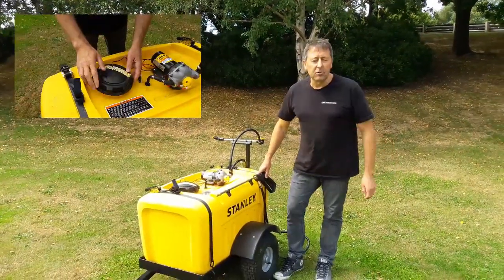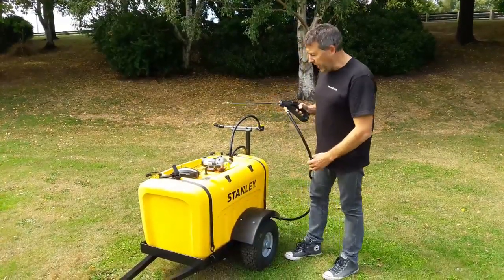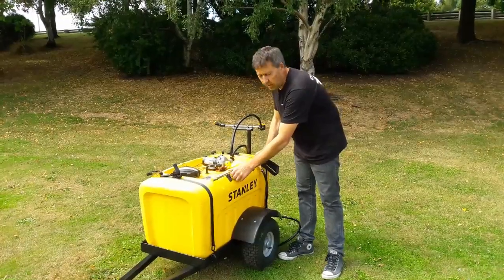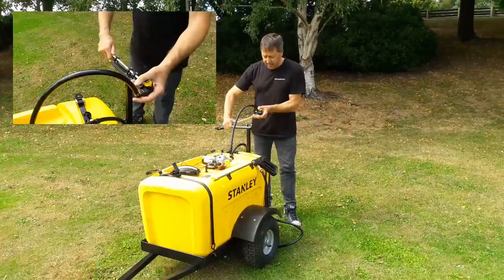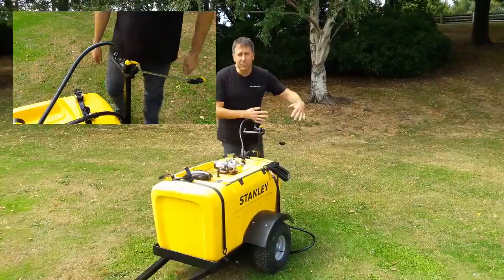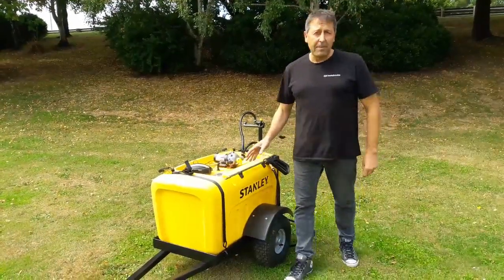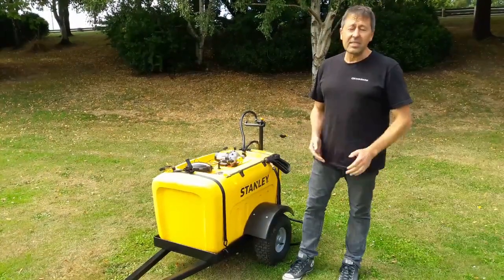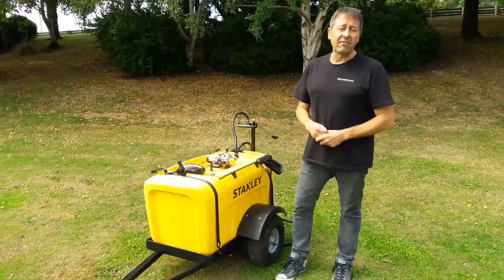PERKINZ 200l Stanley Sprayer Trailer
A 200l Stanley Sprayer on a Perkinz trailer. System has 8m hose, 11.3lpm 60psi pump (can be changed to 5.7lpm 150psi if requested) and a broadcast lance is an optional extra for those larger areas. Sturdy and robust. The trailer comes as a flat-pack to reduce freight cost so will require a little amount of assembly.